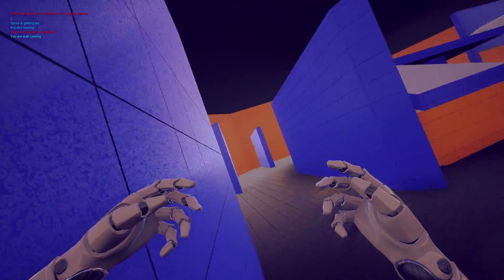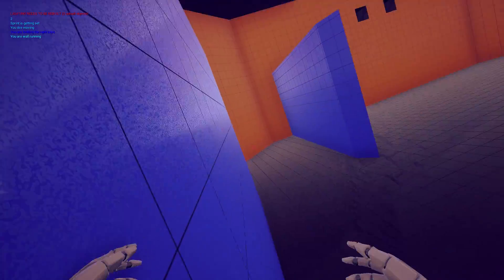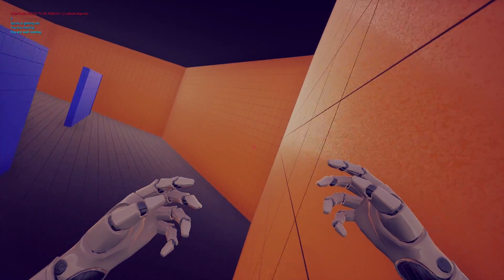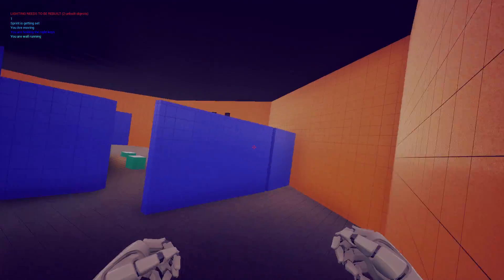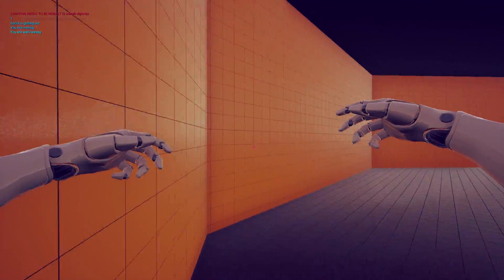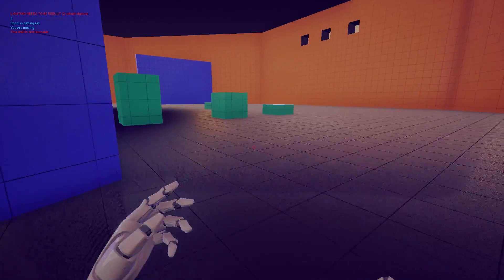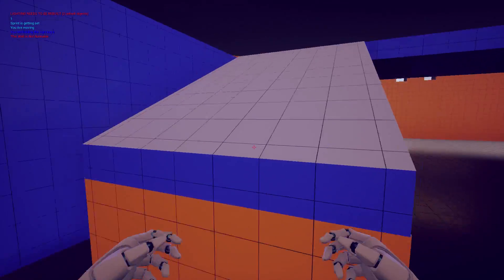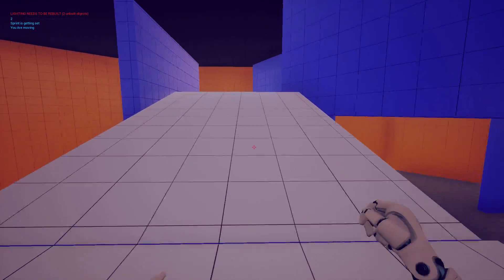Wall Run Update C++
Here is an update to the wall run mechanic in my game. Spending alot of time on this because it is the core of any parkour game!

Next goals are to add a slide, add more animations and better all around feel to the movement.

Wanted to focus on Networking but its not time yet..

Shout out To Reid man bro sat with me in the discord and taught me more about debugging in C++ and in general.